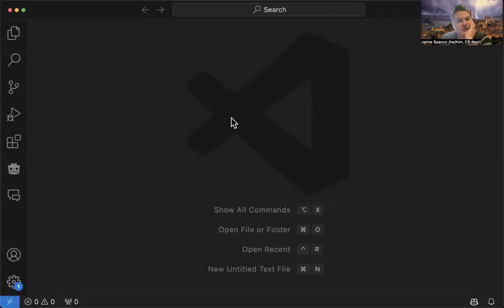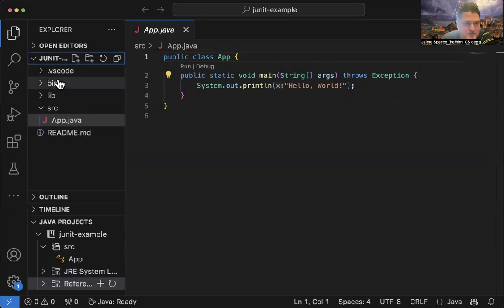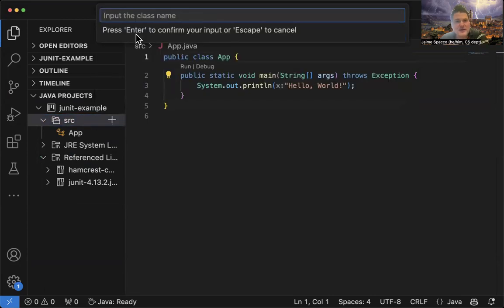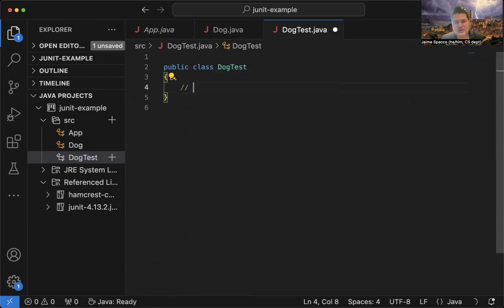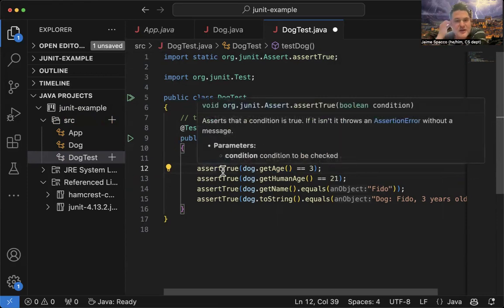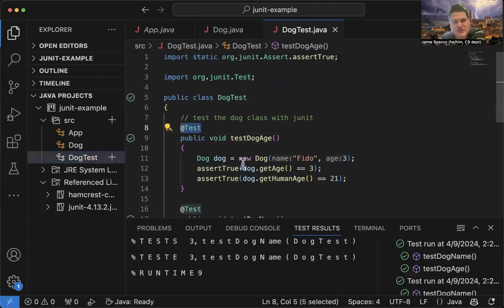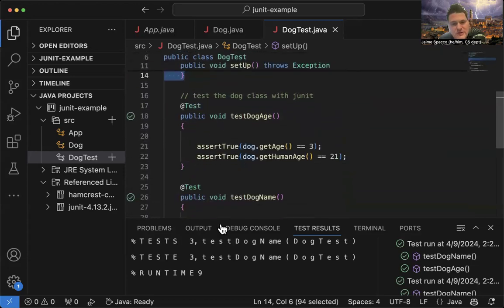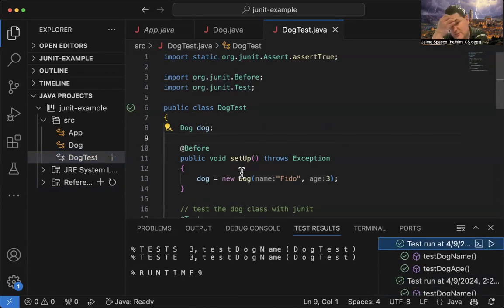JUnit Testing with VS Code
How to set up JUnit with VS Code.

I'm showing JUnit 4, but JUnit 5 (Jupiter) and TestNG are the same type of setup, just with different annotations.

The target audience here are undergraduates after having taken CS-2, so I'm not that worried that I'm not covering every possible feature.